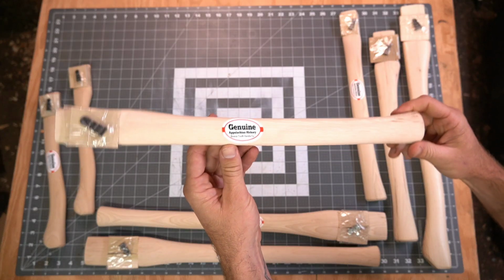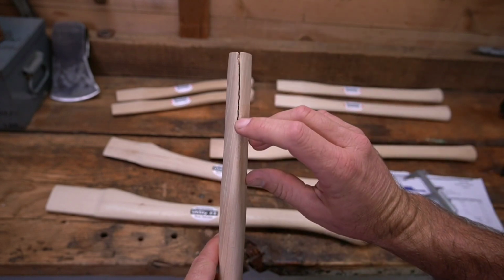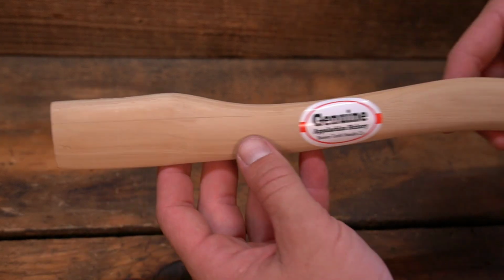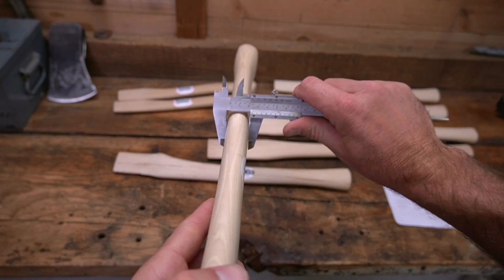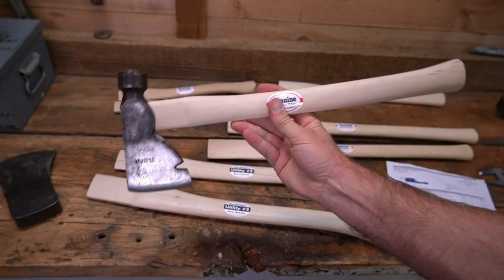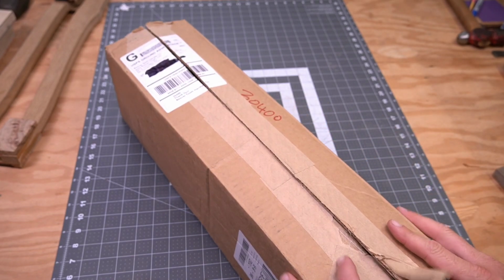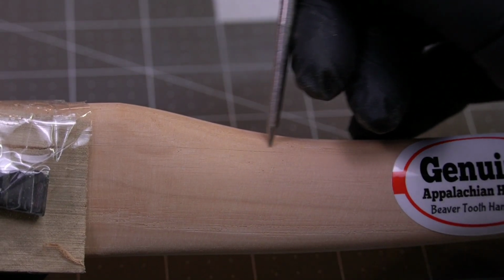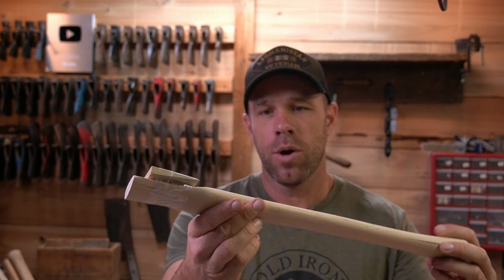An honest Axe Handle review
This video dives into all aspects of Beaver Tooth Handle Co axe handles. I'm not sponsored, so you can rest assured that you're getting the truth about my experience. The review is based on a 5-star system. If you're considering buying from Beaver Tooth,  watch this video first, there's some things you need to know.